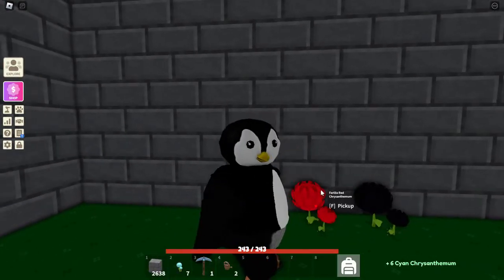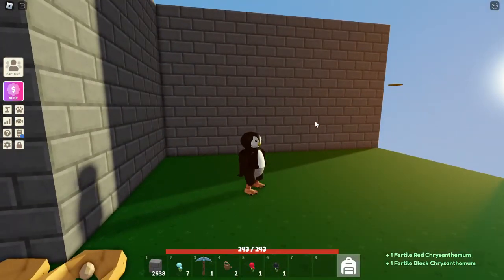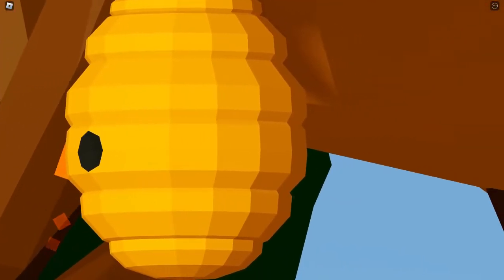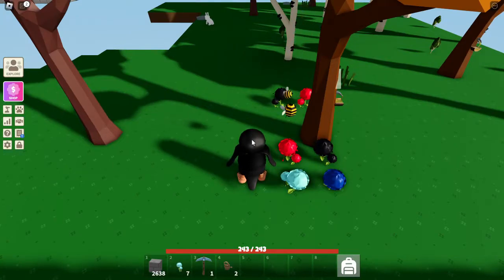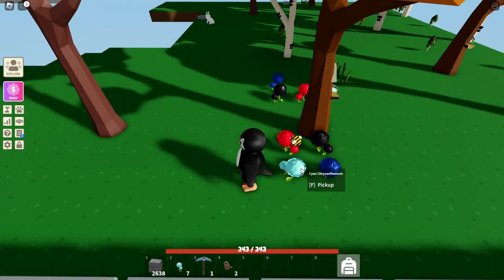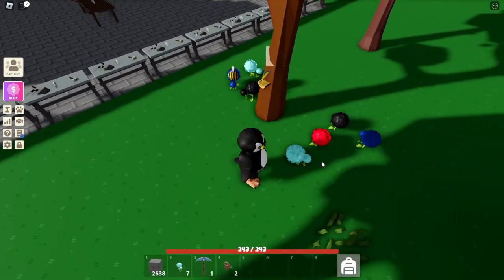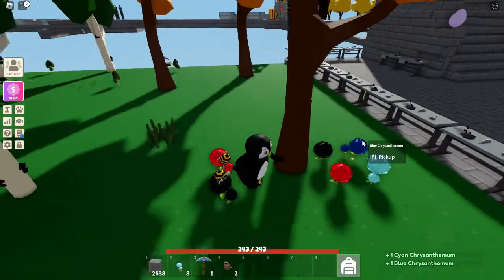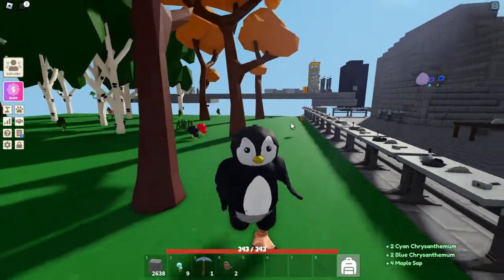How to get Cyan Chrysanthemum flowers (Roblox Islands)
In today's video I showed how to get cyan chrysanthemum flowers.  I hope you have a wonderful day!